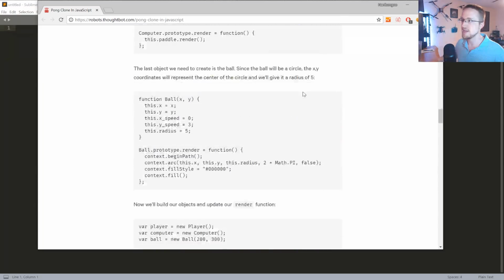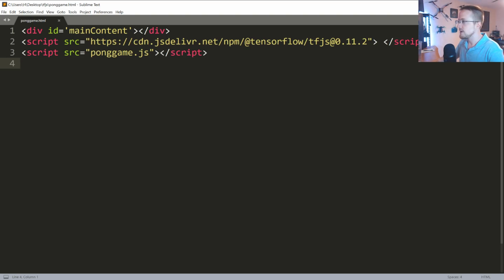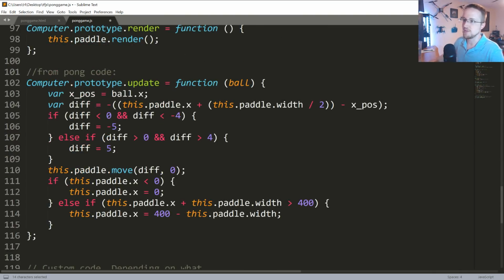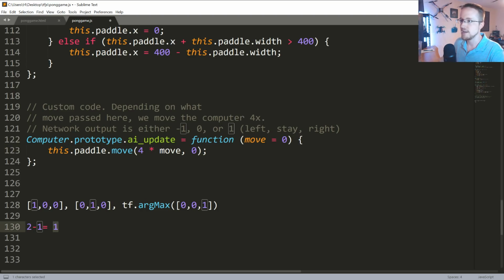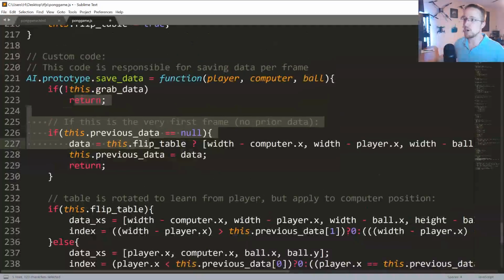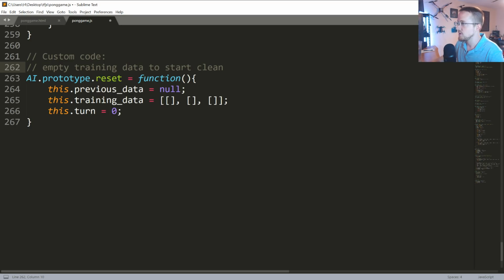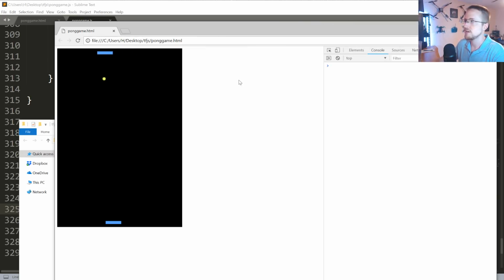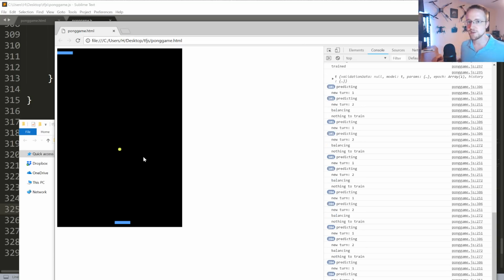AI Pong - TensorFlow.js p.3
Welcome everyone to part 3 of the TensorFlow.js series. Leading up to this, we've learned the basics of working with TensorFlow.js and a basic web application, now we're going to expand to a slightly more challenging task: teaching an AI to play pong in the browser.